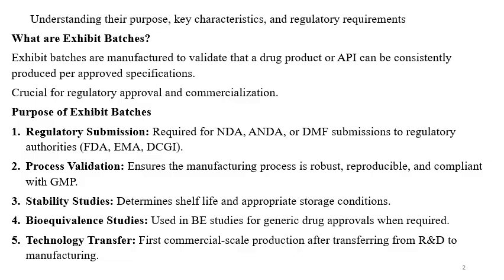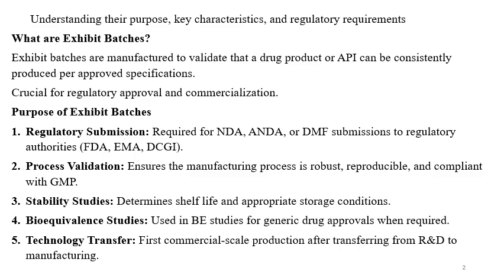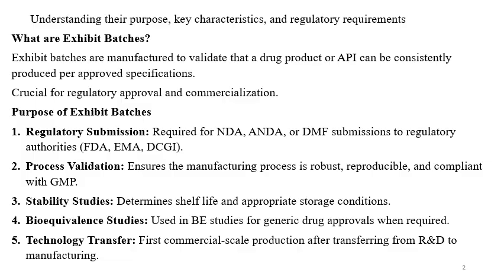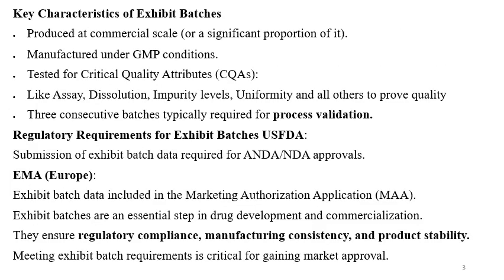Exhibit Batches (EB/PV/Pivotal Batches)In Pharmaceutical Industry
Exhibit Batches (EB/PV/Pivotal Batches)
In Pharmaceutical Industry